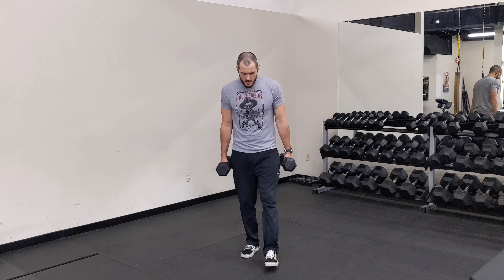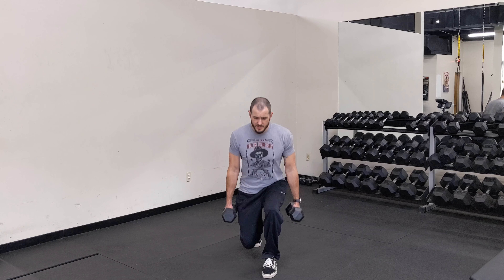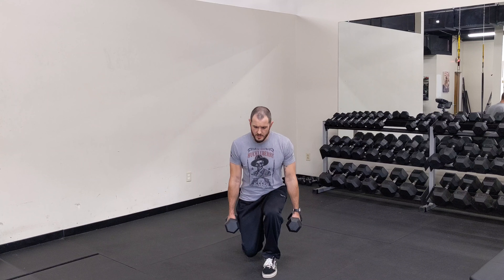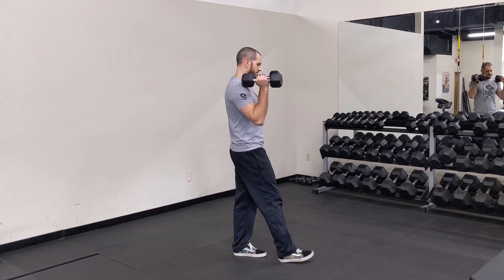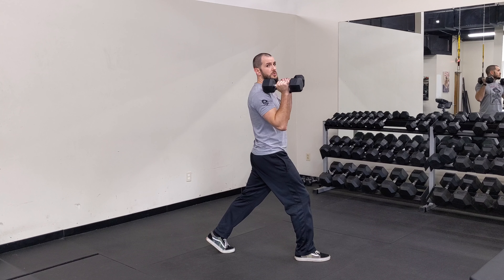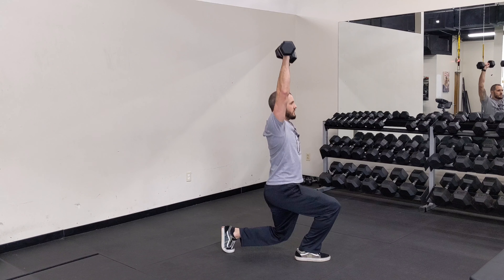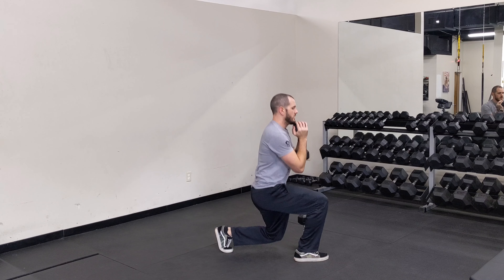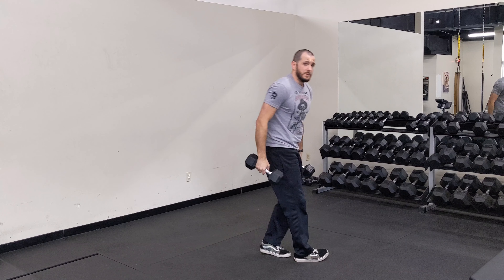Dumbbell Split Squat